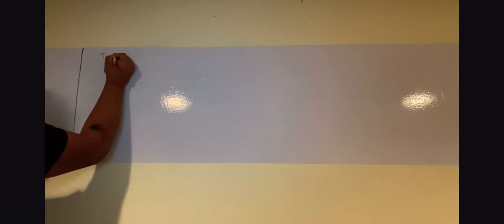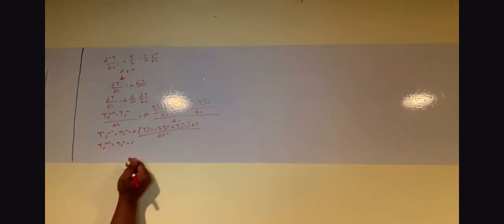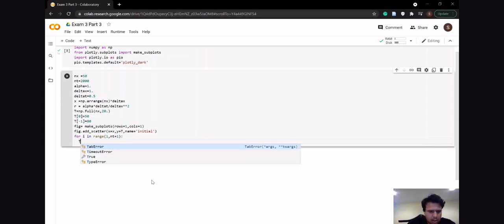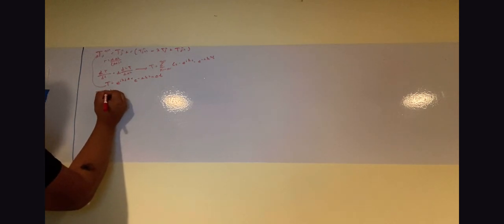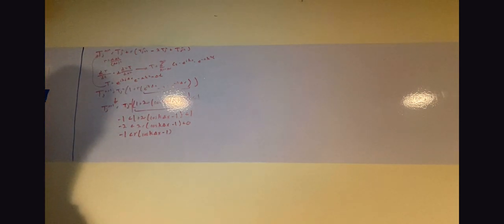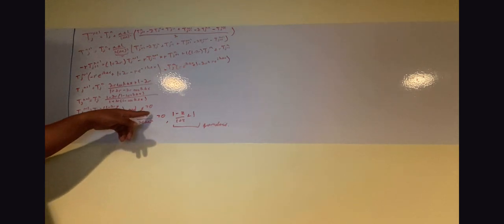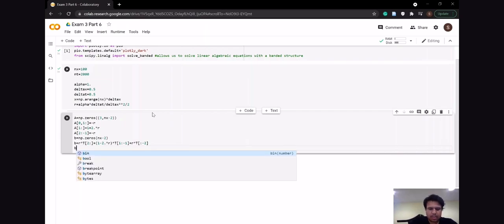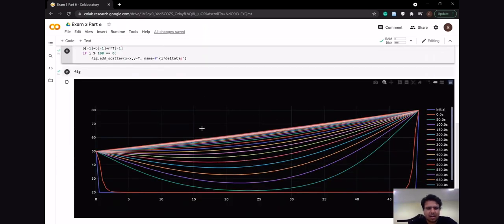Transport 1 Exam 3